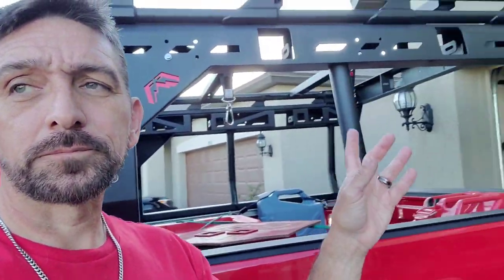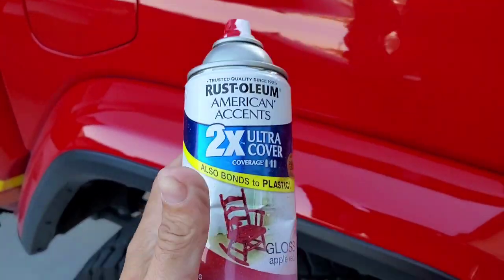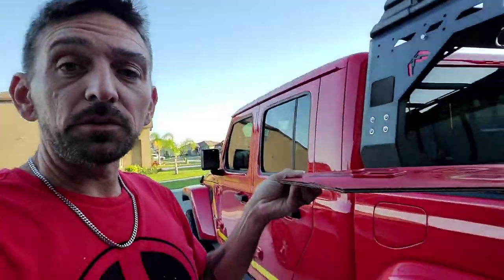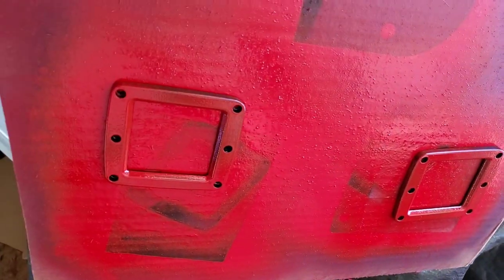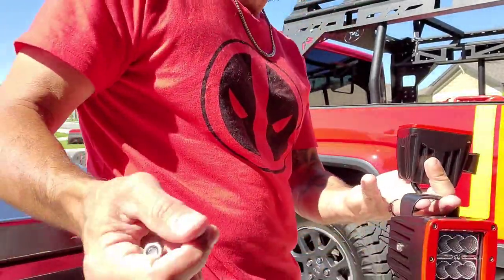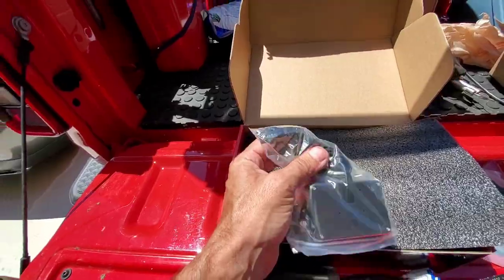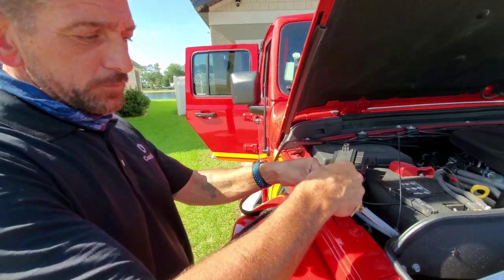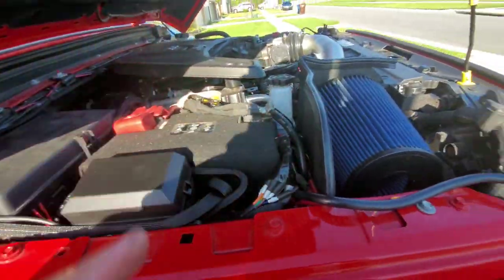Installing Amazon LED offroad lights and Six-gang Switch Pannel on the Jeep Gladiator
I've got LED lights and a Switch Panel to install. See the links below for more info.

LED Lights

Switch Panel

Gang box

I'm on Instagram as @evolvingmale. Install the app to follow my photos and videos.